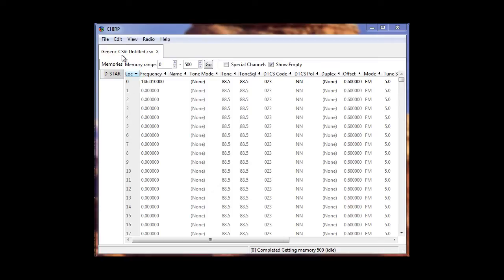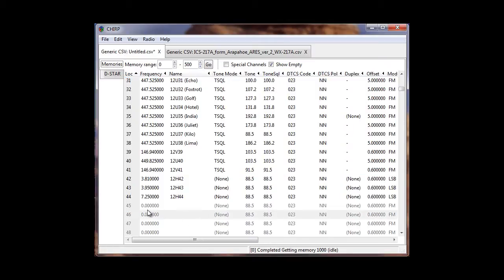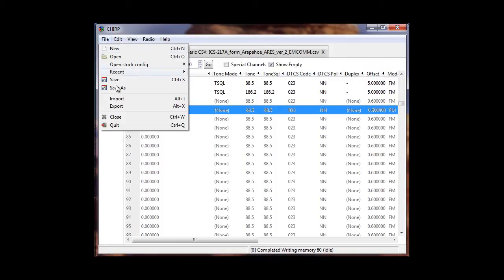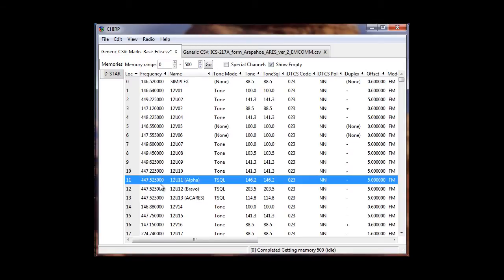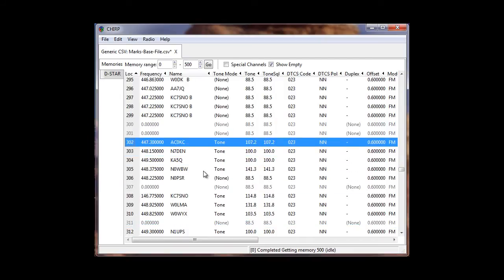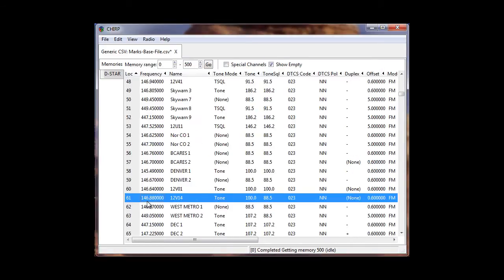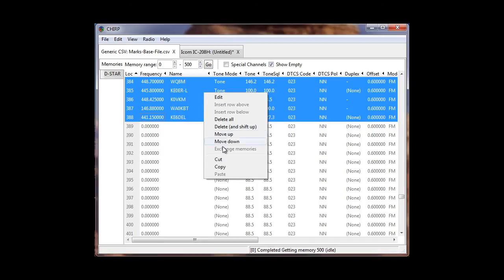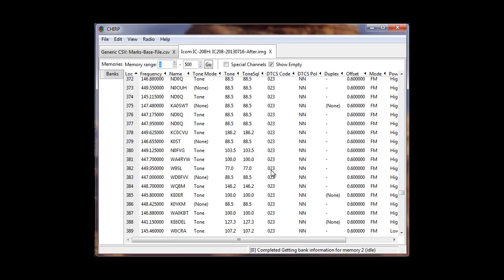CHIRP - Adding CSV and TPE files to your base memory list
This video shows how to combine the CSV files I sent out along wtih your own TPEs to create a single file you can use in CHIRP to program multiple radios.